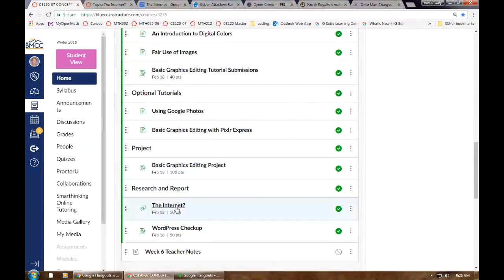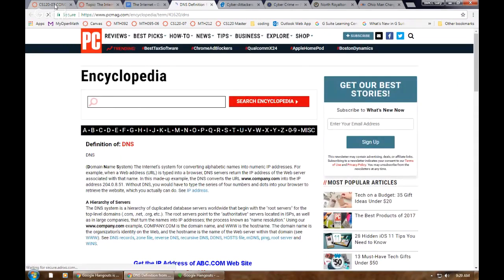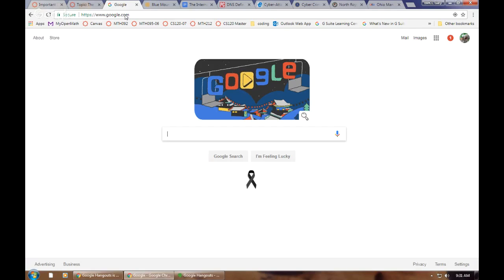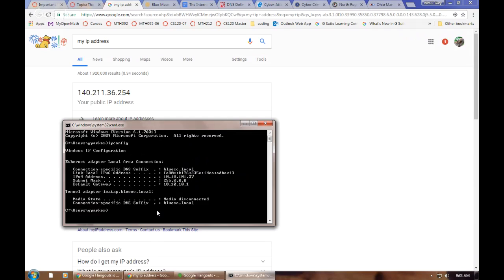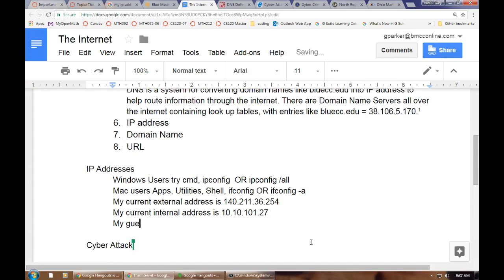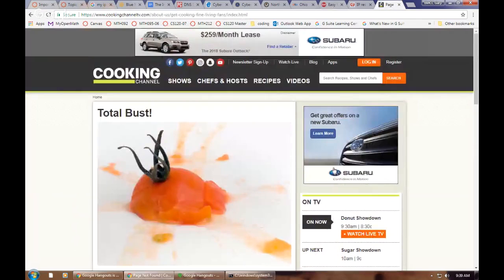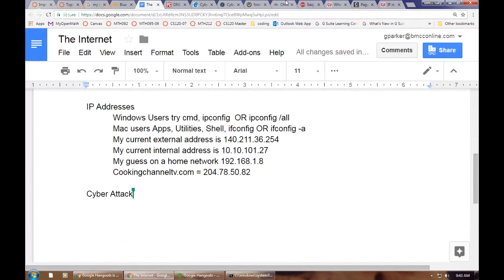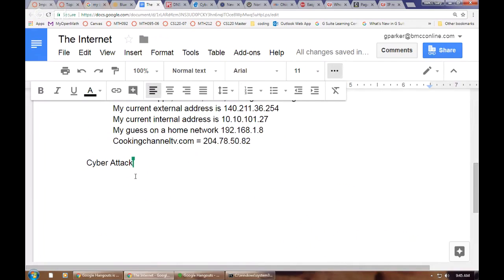CS120 The Internet?